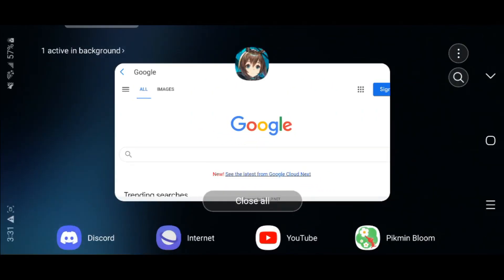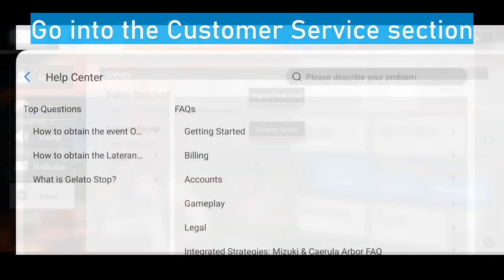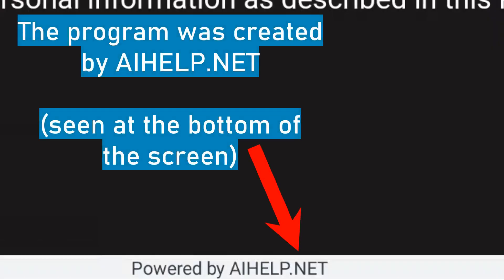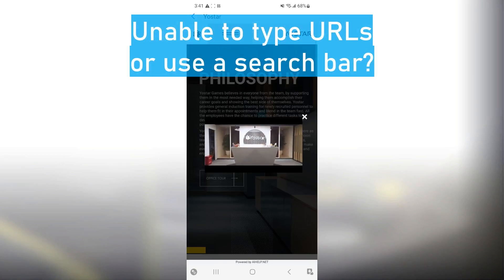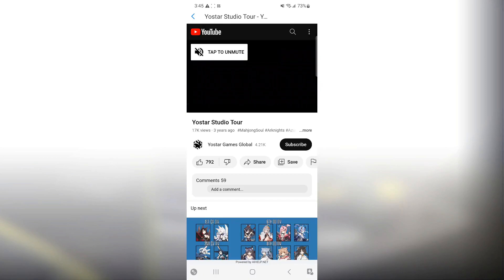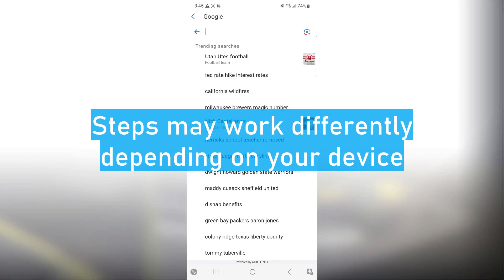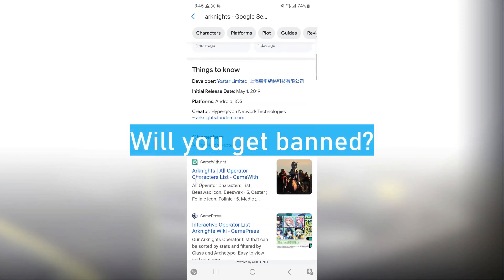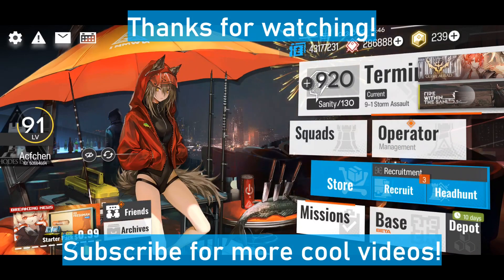Arknights’s Hidden Web Browser! | More Arknights Facts!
Here is a useless factArknights has a hidden web browser! Getting to the internet in Arknights is actually quite easy! In the customer support section, you go through a path of links to go to the web browser. With this trick, you can browse the internet like any other web browser. We browse through websites such as the Arknights and Yostar websites! Also, it is possible to go to websites like Google, Twitter, and YouTube without the need to type URLs!
We can find so many cool and hidden details in the world of Arknights and the Arknights gameplay!

Be sure to check out the other Arknights Facts videos!

Chapters:
0:00 Internet in Arknights?
0:14 Where to find it
0:55 How to go to Google
1:26 Is it okay to use?
1:42 Ending and Outro

Keep yourselves safe out there!